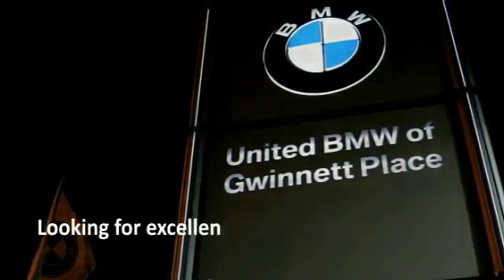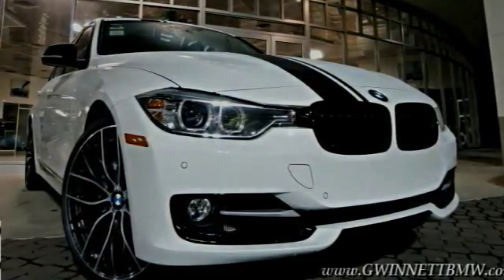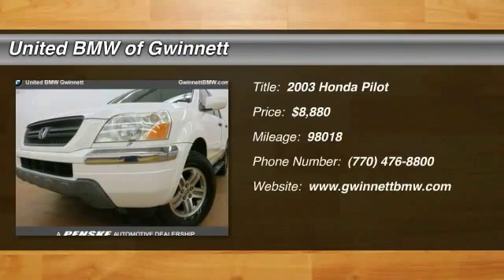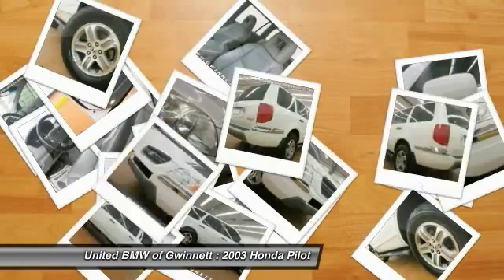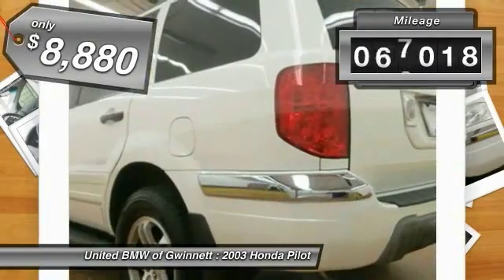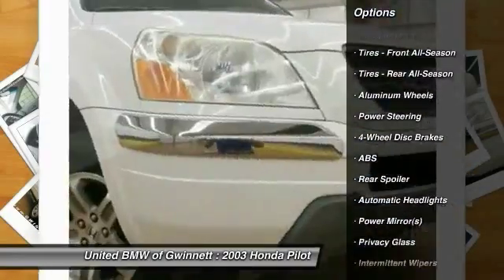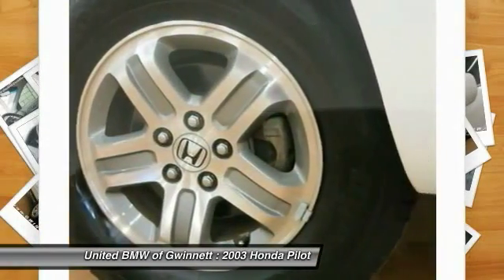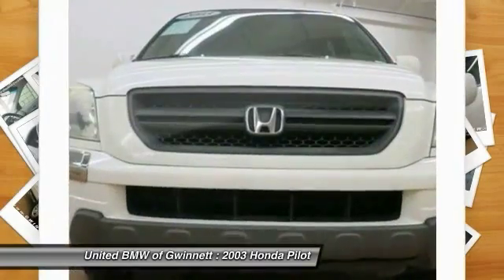2003 Honda Pilot Duluth GA F31967B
2003 Honda Pilot EX - $8880

This 2003 Honda Pilot EX has a Taffeta White exterior with Gray Leather interior! Options include a Automatic Transmission, Power Front Seats with Driver Memory, Power Windows/Locks, Elegant Trim Kit, Steering Wheel with Controls, and Privacy Glass. CENTER OF EXCELLENCEBMW of North America has awarded United BMW with it's third consecutive Center of Excellence Award for 2013! United BMW is the only BMW dealership in Georgia to win this prestigious award! The Center of Excellence Award is reserved for dealers who distinguish their operation through exceptional performance, brand representation, and outstanding customer experience. This year, only 33 out of 339 BMW dealers nationwide were awarded the 2013 Center of Excellence! WHY BUY FROM US?United BMW of Gwinnett is proud to offer the Southeast's largest inventory of Certified/Pre-Owned BMW's, and proud to be the #1 volume Pre-Owned/Certified BMW dealer in the Nation as well as the largest retailer in Penske Automotive Group. Pricing analysis performed on 3/24/2014. - This 2003 Honda Pilot 4dr 4WD EX Auto with Leather AWD SUV features a 3.5L V6 CYLINDER 6cyl Gasoline engine. It is equipped with a 5 Speed Automatic transmission. The vehicle is Taffeta White with a Gray interior. - Air Conditioning, Cruise Control, Power Steering, Power Windows, Power Door Locks, Tilt Steering Wheel, Driver Airbag, Passenger Airbag, ABS Brakes, AM/FM - Contact Pre-Owned Internet Sales Department at or for more information. -